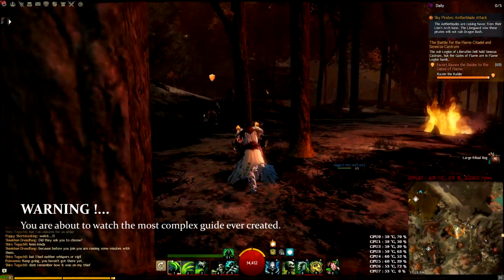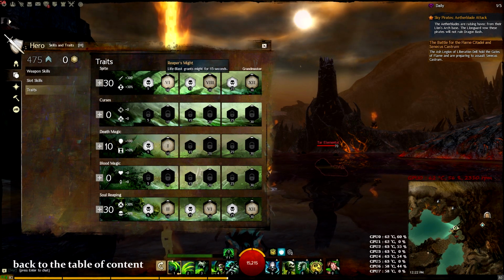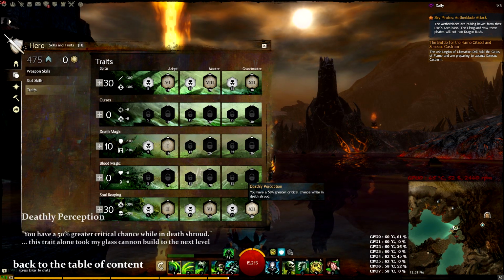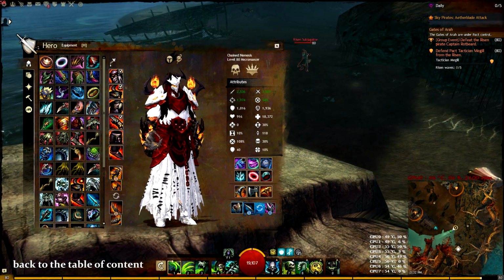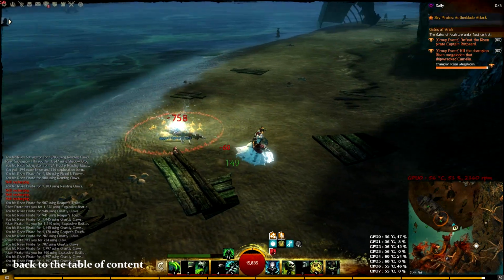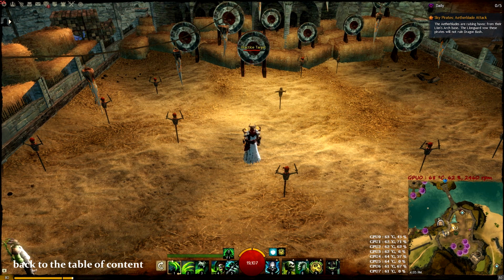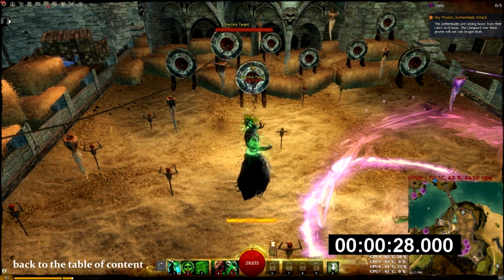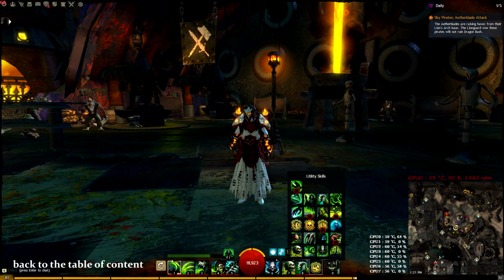Guild Wars 2 - redefining the glass cannon necromancer (perfected tutorial)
As i first laid eyes on the leaked patch notes, i knew i would be making this build... it took me a few days to perfect it, and a lot more days to actual record and edit it, but i have remade my initial glass cannon guide...

I have finally find a way by which people that are looking for a shorter version of the entire guide can now have what they want.
At the same time people that want to hear the whole story, how and why everything was designed this way... they can, within the same video.

I have also went further in depth then ever before with the explications behind my decisions on why this particular combination of skills, traits, utilities and damage rotation... by adding a proof of concept in terms of math calculations of the actual DPS over a benchmark of 30 seconds.

FINAL STATS:

3501 Power (+875 from 25 stacks of might)
51-54% Critical Strike Chance (100% Critical Strike Chance while in Death Shroud)
106-110% Critical Strike Damage
1934 Armor
19372 Health
10% Boon Duration
+ the ability to act as a debuffer -- by adding up to 24 stacks of vulnerability on a target
+ up to 75% overall damage increases
+ the ability to have amazing DPS even while having a DPS uptime of 100% = highest overall DPS
+ the ability to stack 25 stacks of might on your own

This new way of doing things, while it is a great effort... has brought me a "burst" of positive feedback in the day since i uploaded the video... so i really hope you guys enjoy as well.